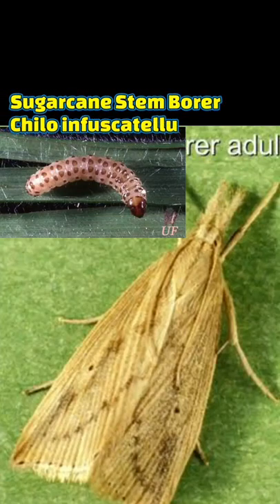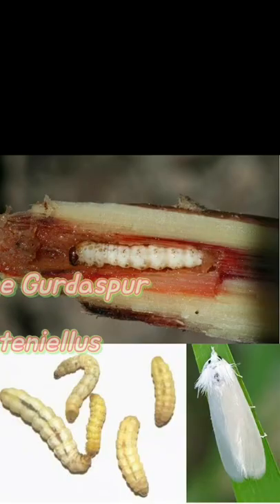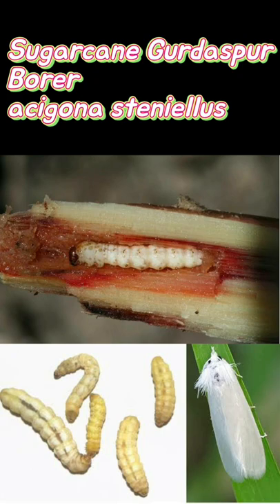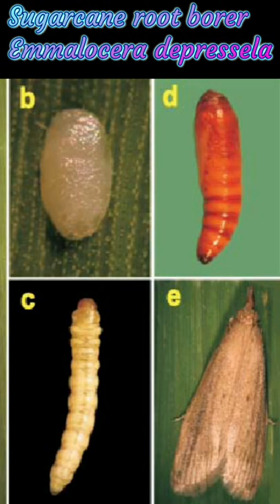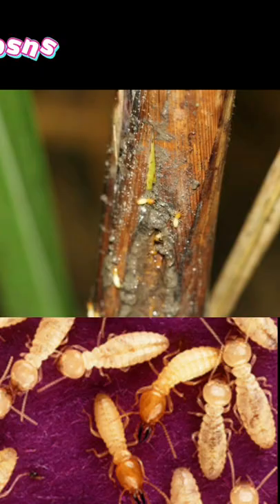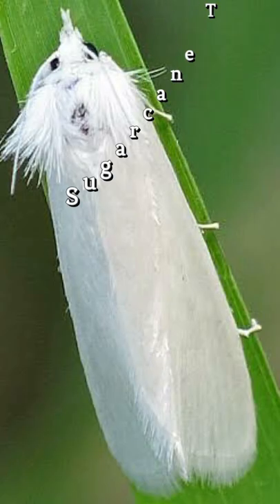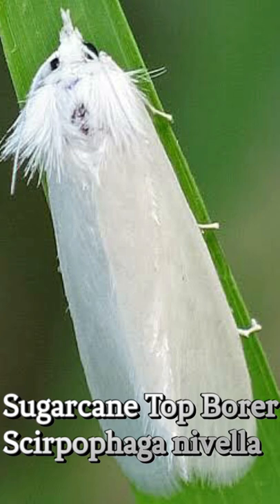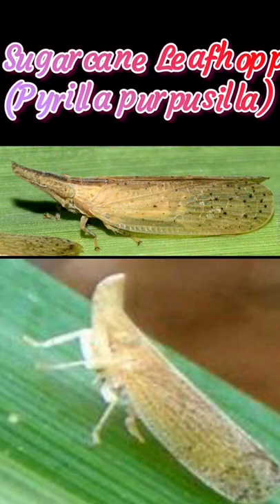Insect Pest of Sugarcane - B.Sc. Hons Agriculture - Pyrilla in sugarcane - ENTOMOLOGY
The Information available on this channel is for educational and information purpose only with an intent to help people who want to apply for jobs or want to preparation of Different competitive exams.

【𝐊𝐞𝐞𝐩 𝐒𝐮𝐩𝐩𝐨𝐫𝐭𝐢𝐧𝐠 💪🏻】
【𝐊𝐞𝐞𝐩 𝐋𝐨𝐯𝐢𝐧𝐠 ❤】
【𝐊𝐞𝐞𝐩 𝐒𝐡𝐚𝐫𝐢𝐧𝐠 ⤴】
【𝐓𝐡𝐚𝐧𝐤 𝐘𝐨𝐮 𝐒𝐨 𝐌𝐮𝐜𝐡】 Insect Pest of Sugarcane - B.Sc. Hons Agriculture - Pyrilla in sugarcane - ENTOMOLOGY

SOCIAL MEDIA LINKS Follow For More Updates

【𝐊𝐞𝐞𝐩 𝐒𝐮𝐩𝐩𝐨𝐫𝐭𝐢𝐧𝐠 💪🏻】
【𝐊𝐞𝐞𝐩 𝐋𝐨𝐯𝐢𝐧𝐠 ❤】
【𝐊𝐞𝐞𝐩 𝐒𝐡𝐚𝐫𝐢𝐧𝐠 ⤴】